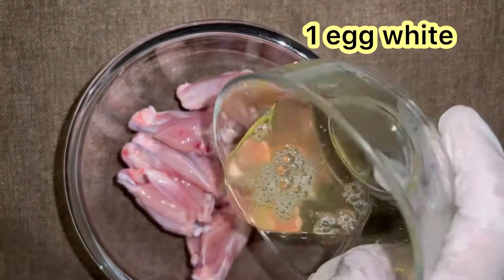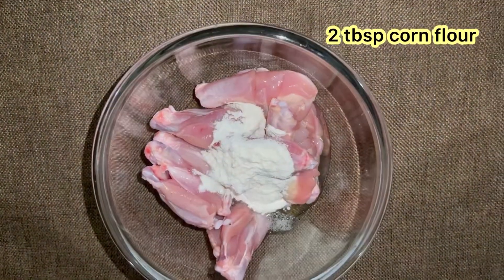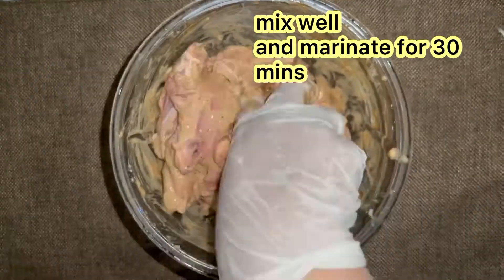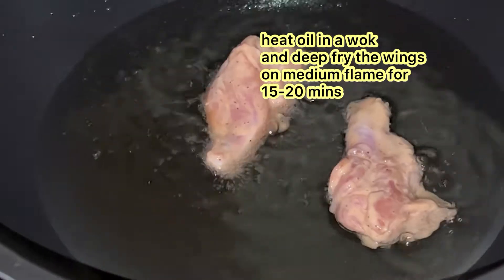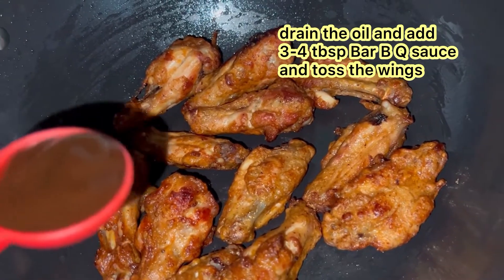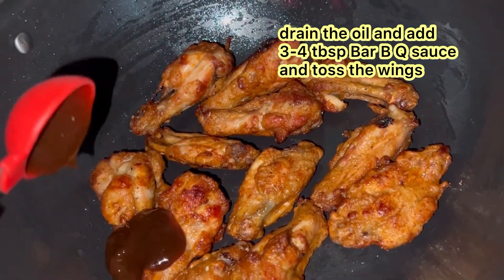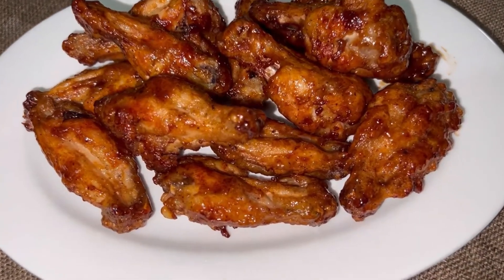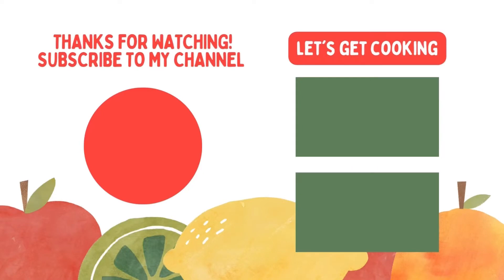BBQ chicken wings recipe|Homemade chicken wings with BBQ sauce|easy recipe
Ingredient snack ideas | less items snacks recipe | less ingredients snacks recipe | less Ingredient snack
Evening snacks recipe | Instant snacks | Quick Evening snacks BBQ WINGS